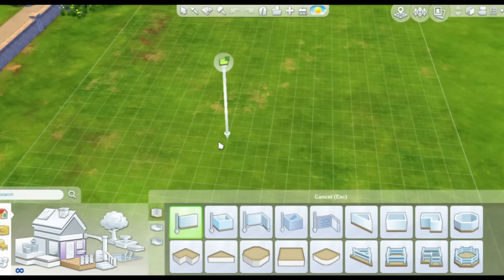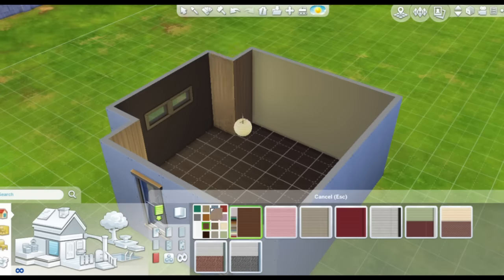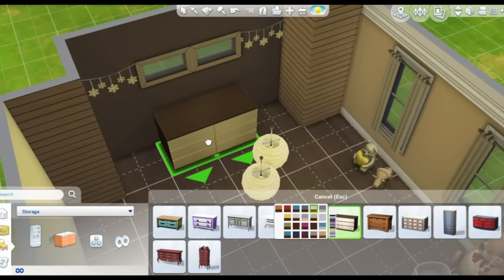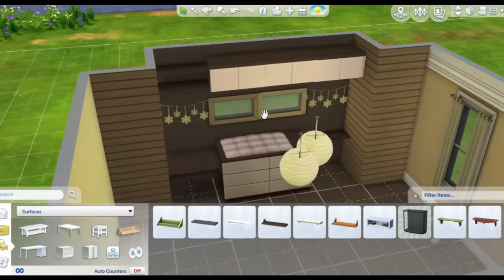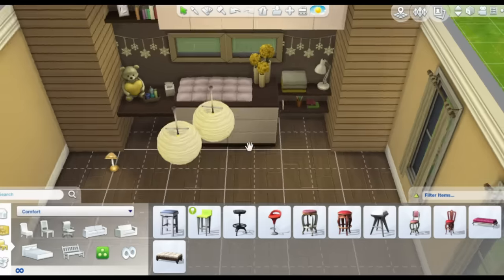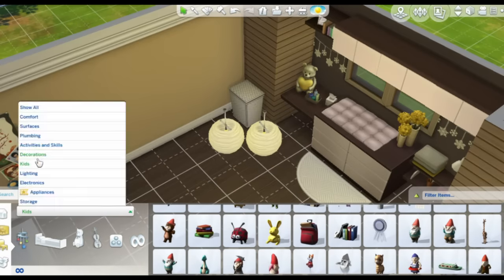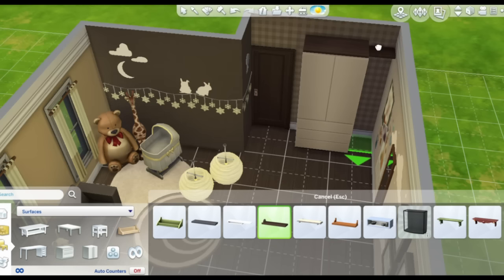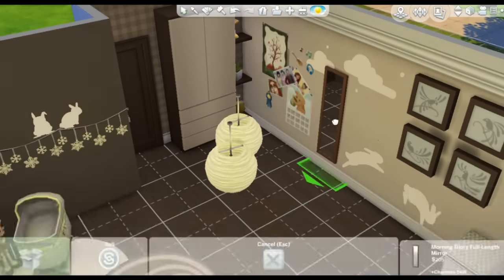Sims 4 Room Build - Choco Nursey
Hello! Here is a new speedbuild/room build. This time I made a Nursery that I called Choco Nursery because the color scheme remind me of chocolate. Anyway I hope you enjoy this build and if you do you can download it in the sims 4 gallery by searching the simsophia or choco nursery. Anyway, have a nice day :)